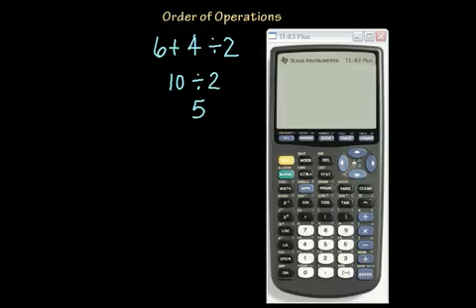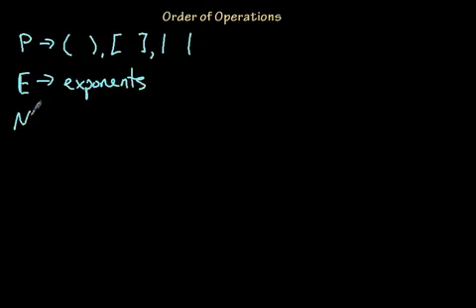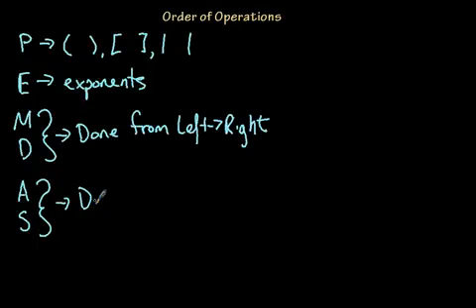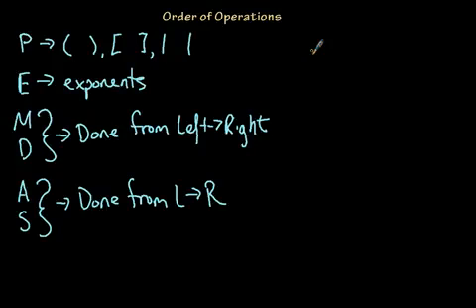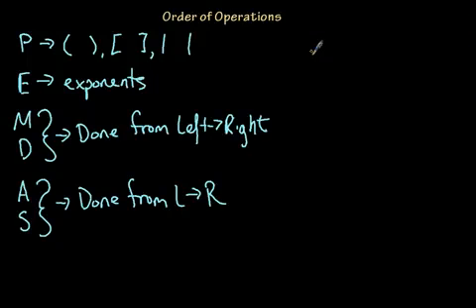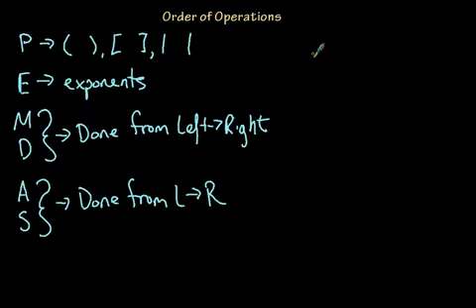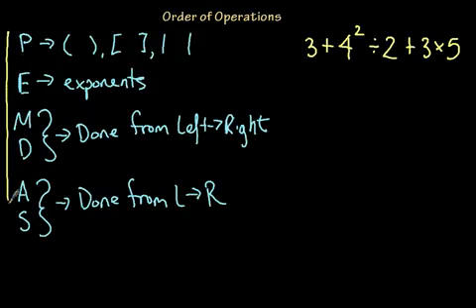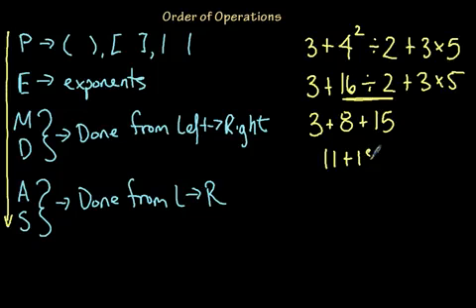Order of Operations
Simplify expressions with order of operations